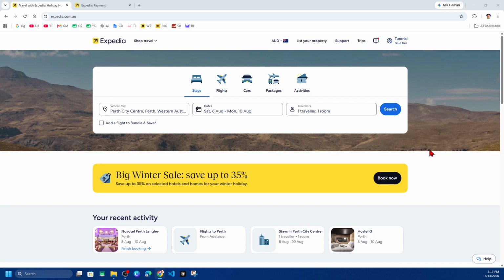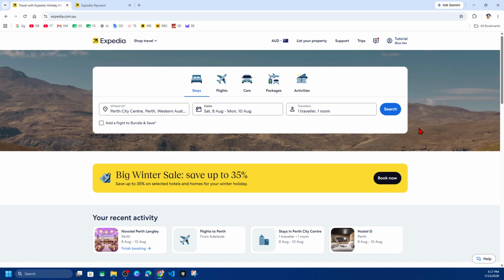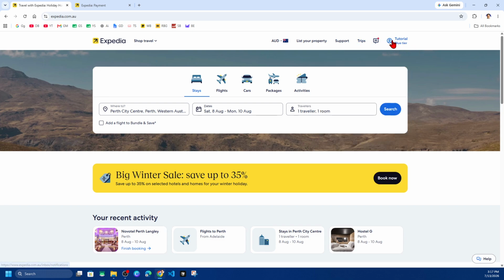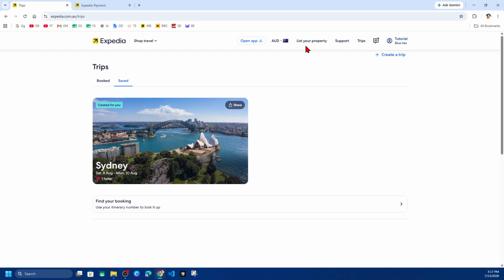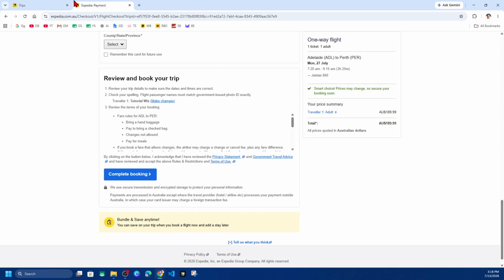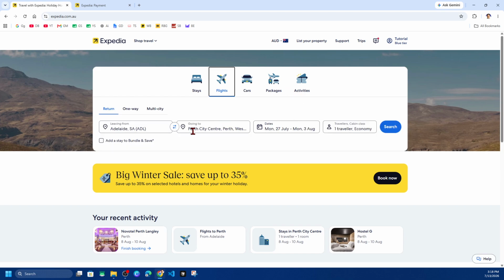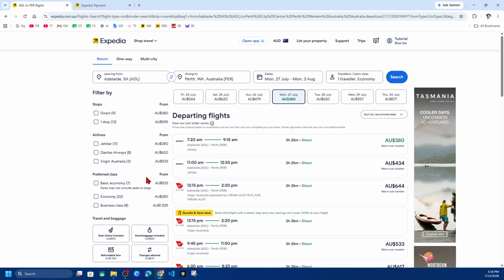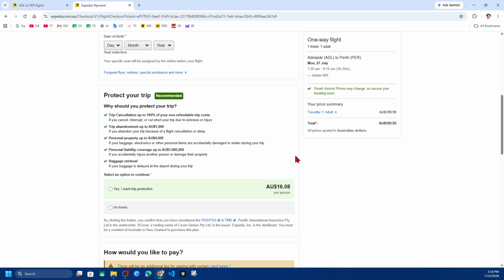How To Use Expedia Airline Credit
In this tutorial, we'll guide you through the process of using your Expedia airline credit. Discover how to redeem your credit, track your balance, and apply it to future bookings. Whether you're a frequent flier or an occasional traveller, this step-by-step guide will make the most out of your Expedia airline credit.

In the second half of the video, we'll share some tips on how to maximize your Expedia credits and get the best deals for your flights. We also tackle some common issues and provide solutions to make your booking process smoother. Remember, every penny saved is a penny earned.